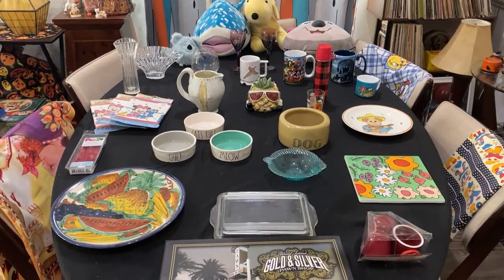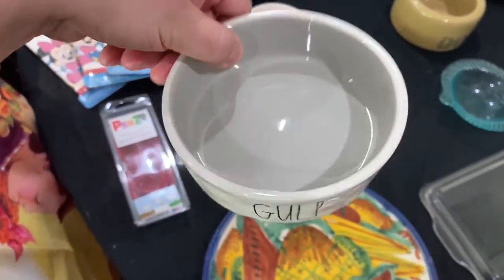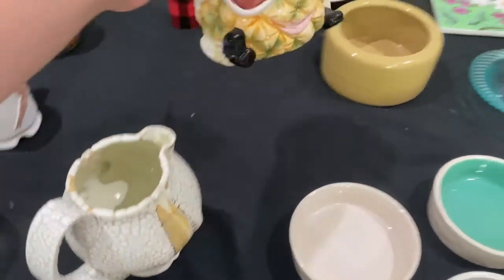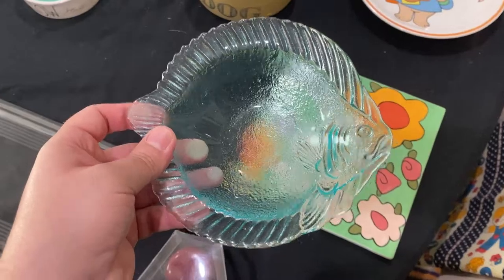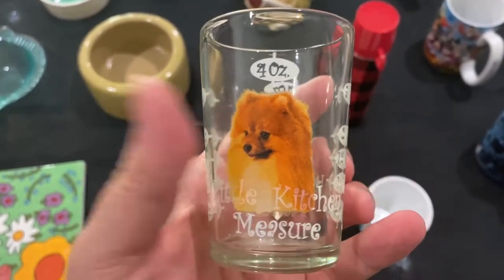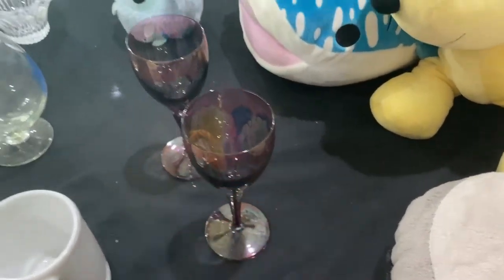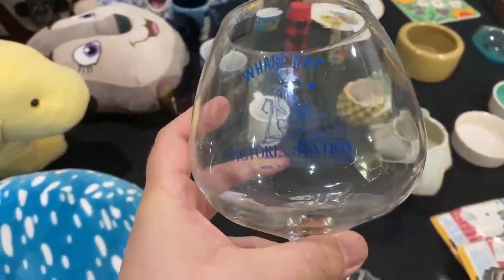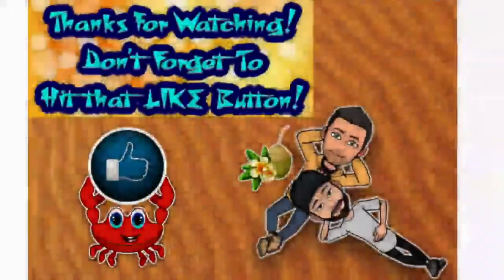Thrift Haul: Elegant Mikasa, Rae Dunn, Linens, Mugs, Plush & more to Sell on eBay for profit!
A little bit of this and a little bit of that! Ok... a LOT of this and that.  We love to share what we buy to sell on eBay, anyone can sell online and hope this helps find which treasures to look for!